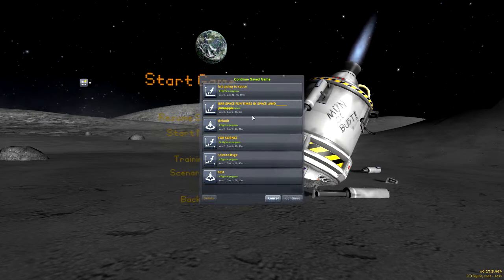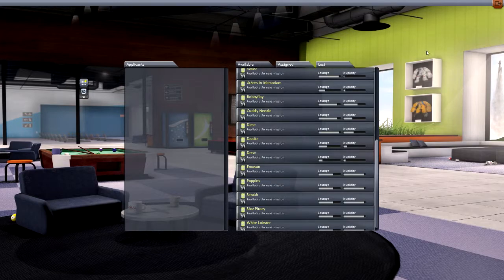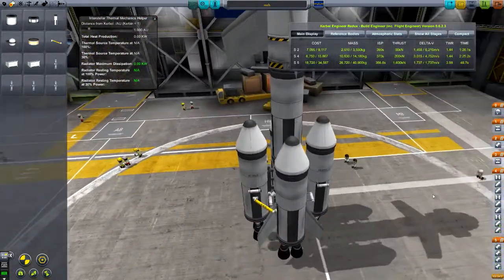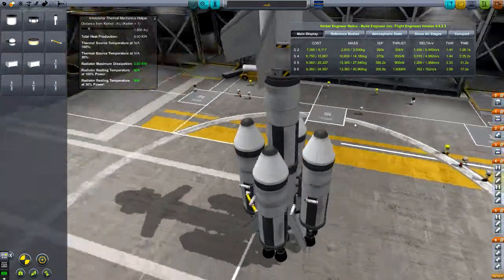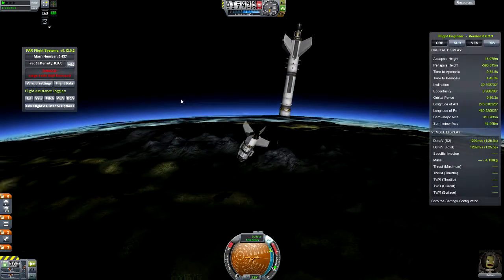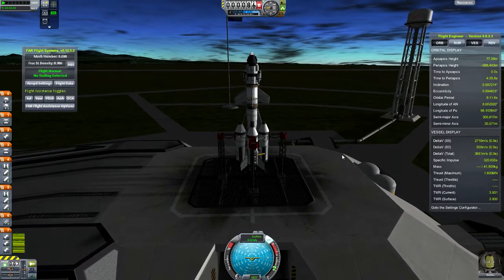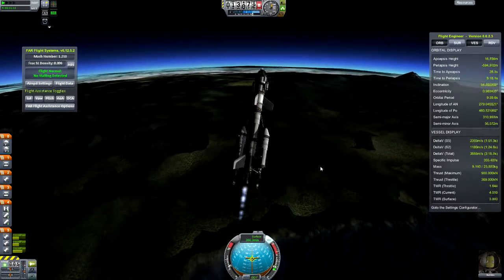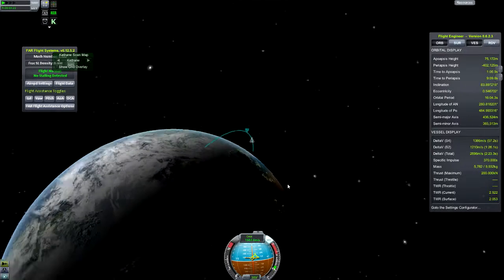Space Stuff : Part 4 - Bubbles in a tin can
Stop complaining and get in the little tin can bubbles.

Kerbal Space Program by Squad.